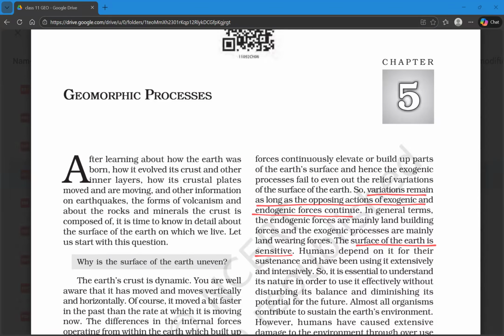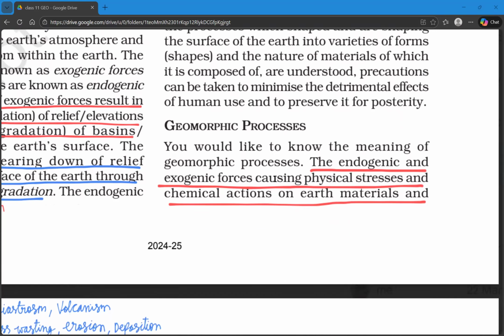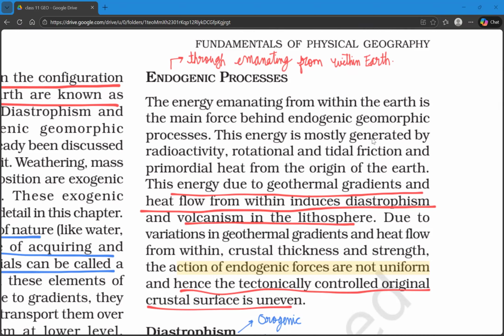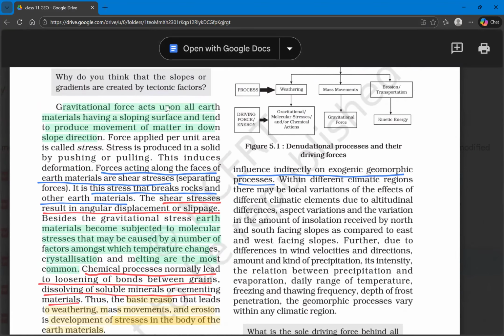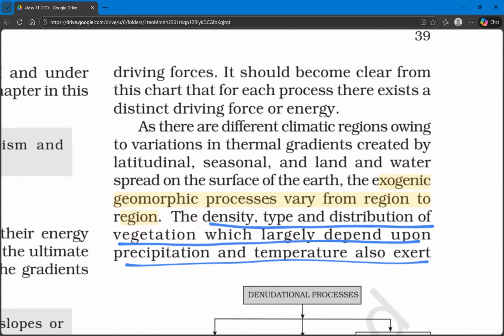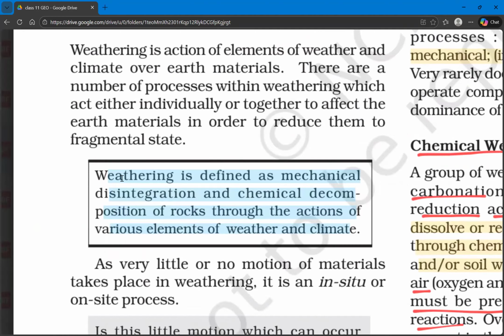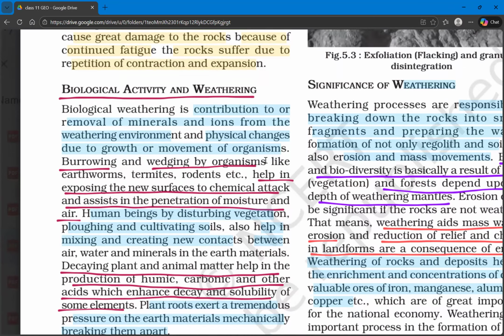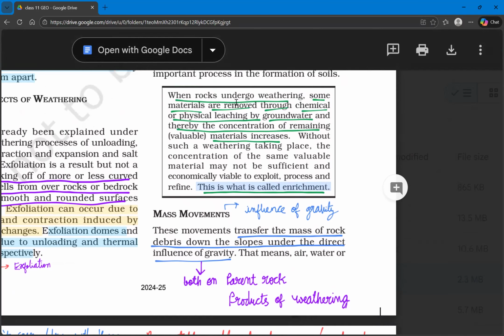NCERT class 11 physical geography chapter 5 part 1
This video comprises the explanation of endogenic processes and that of weathering under denudational processes